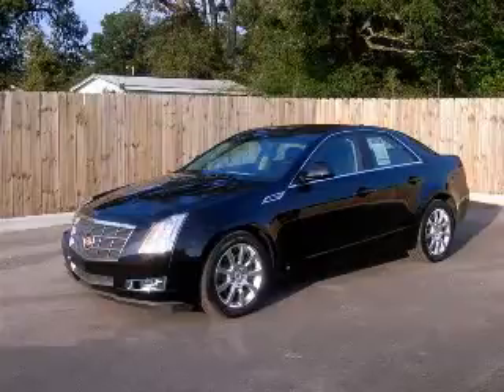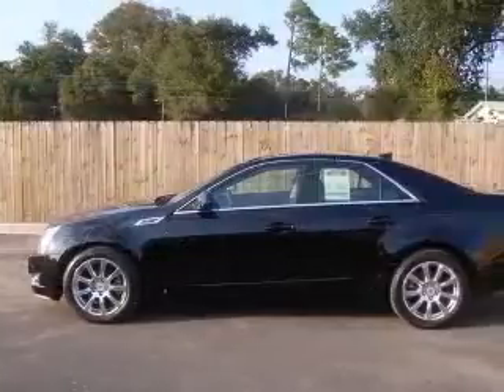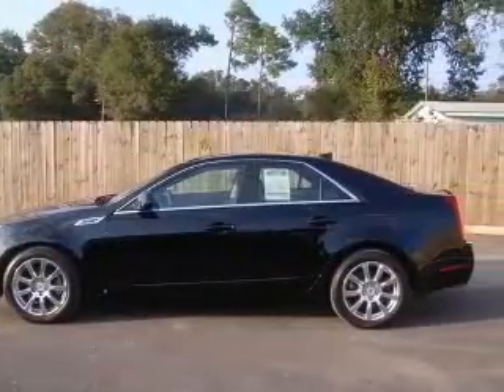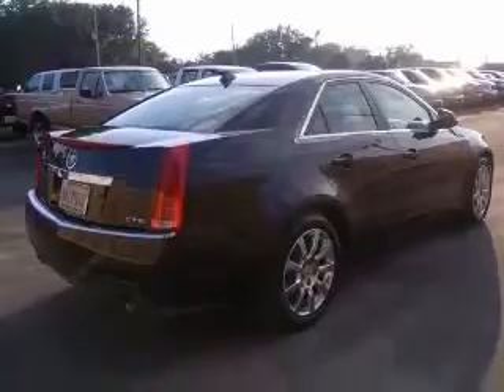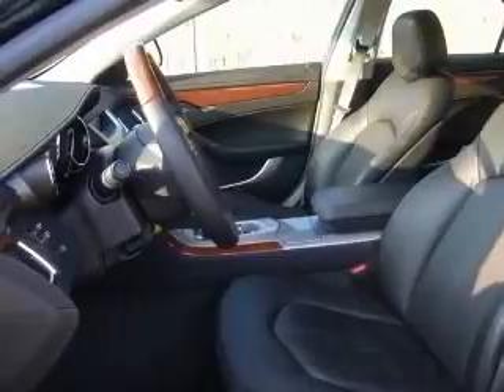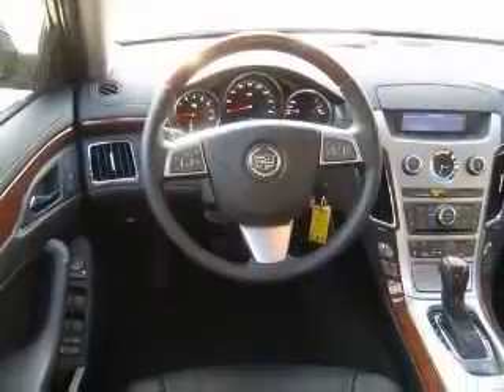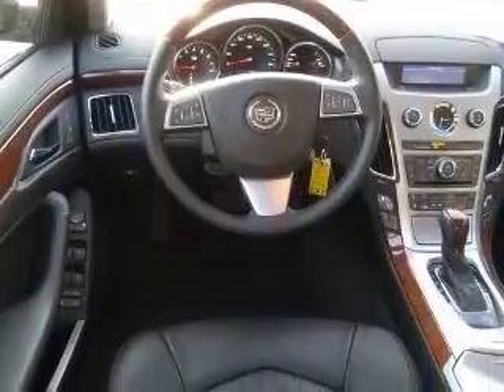2009 Cadillac CTS Pensacola FL Frontier Motors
Frontier Motors
230 Beverly Parkway

2009 Cadillac CTS Base w/1SA
Engine: 3.6L V6
Trans: Automatic
Color: Black
Mileage: 1,309